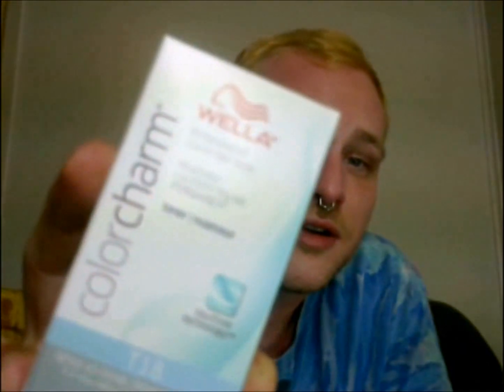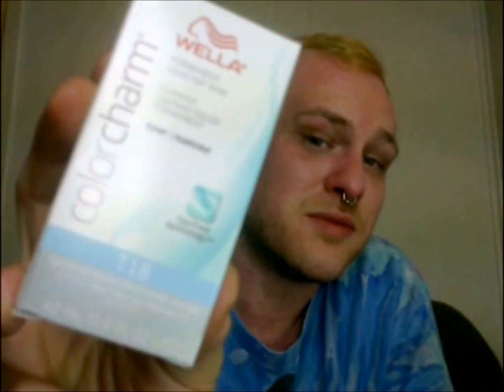Trying the Feria Smokey Patel Hair Color Tutorial and My Results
Everyone has heard the horror story of this product. Will it really give you the color it says?

I'm going to take you through the process of using the feria smokey pastel hair colors. I'm using the Sapphire Smoke. First I have to use a vitamin c to strip the color, then tone and then dye.